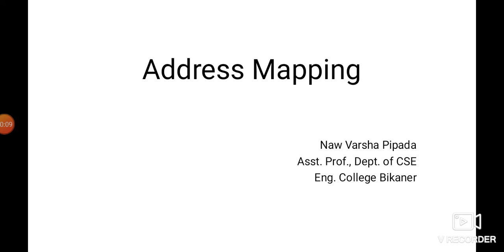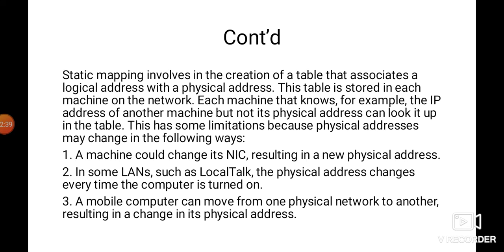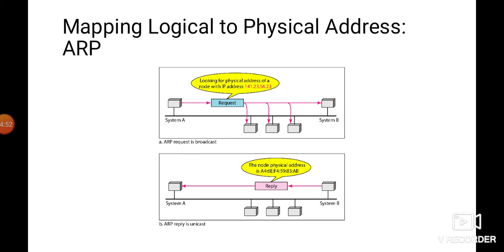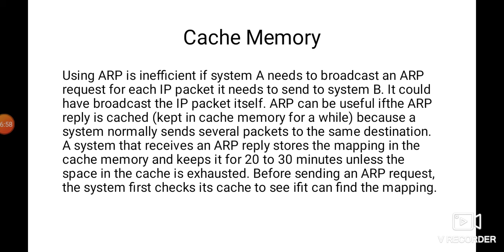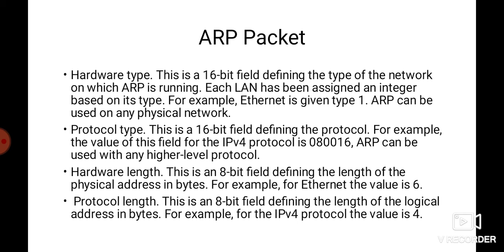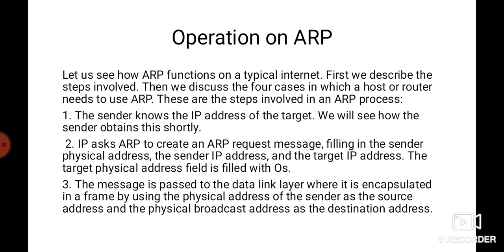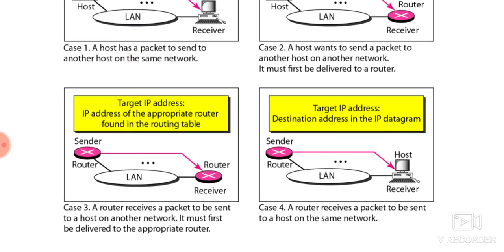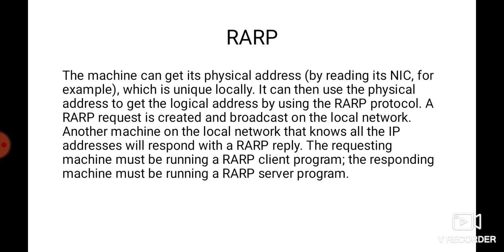Network Layer part-8 by Nawvarsha Pipada